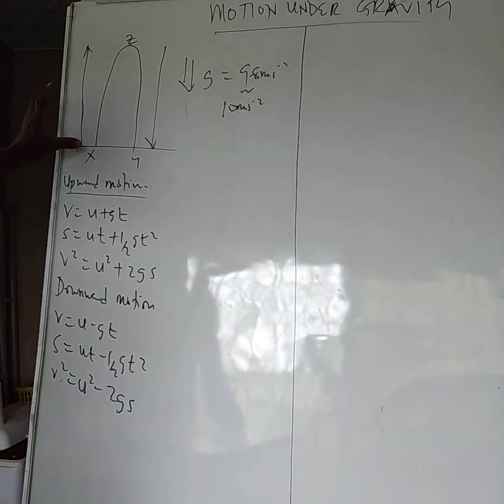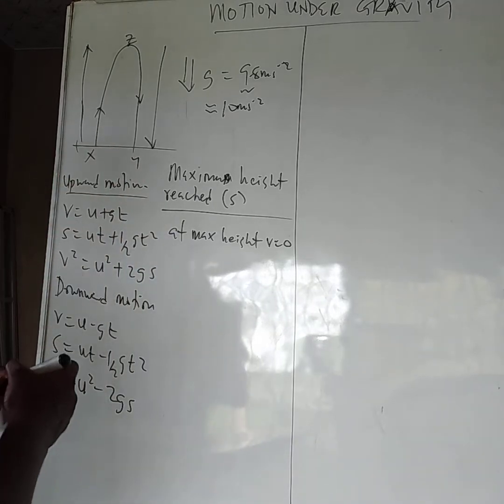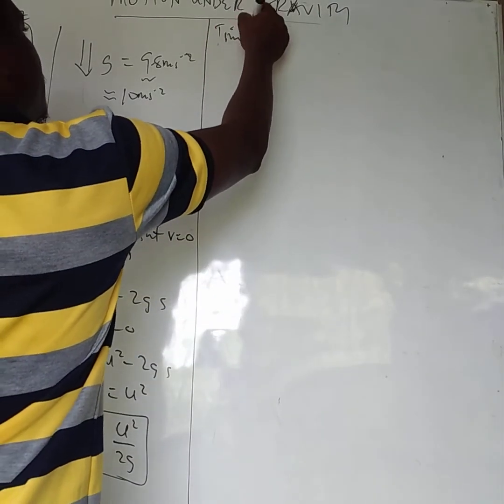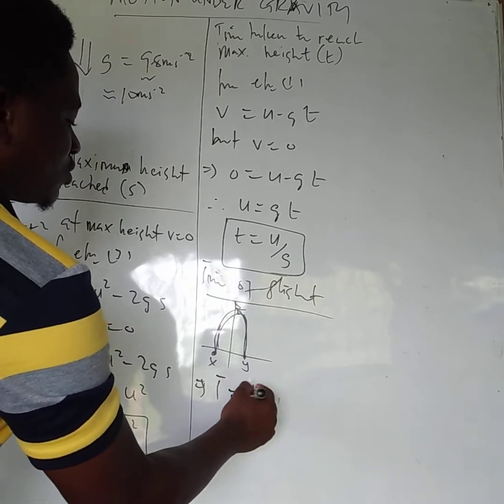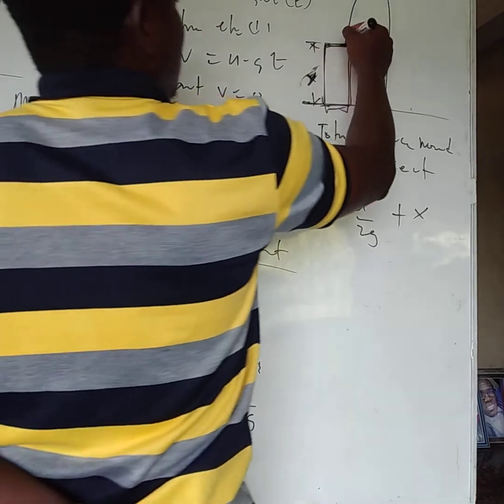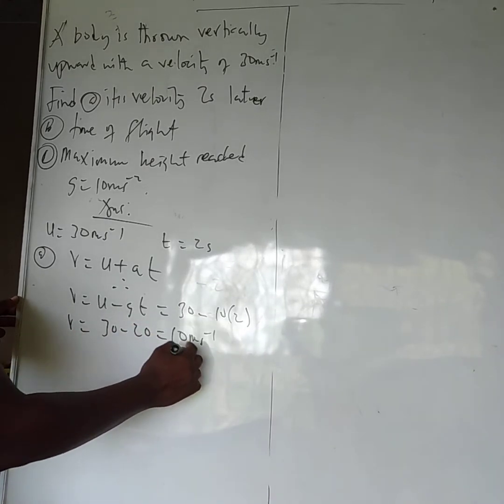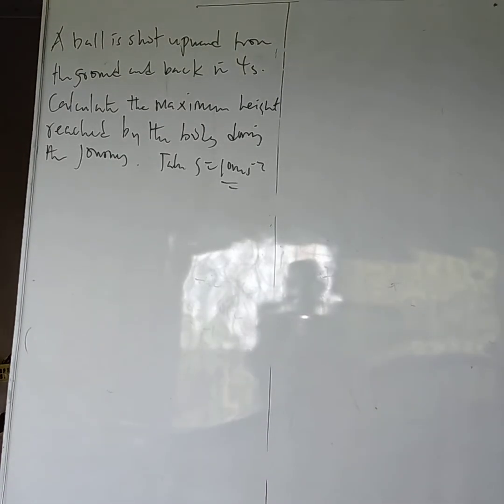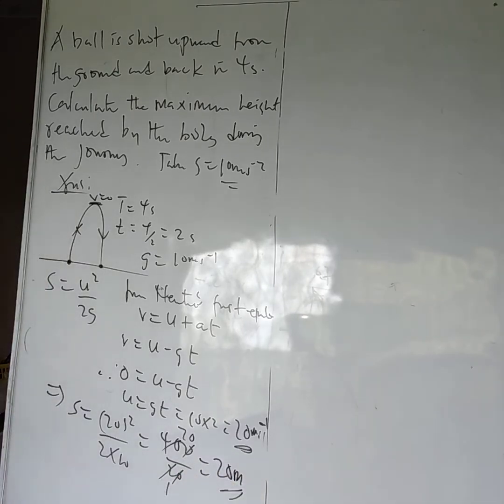MOTION UNDER GRAVITY 2